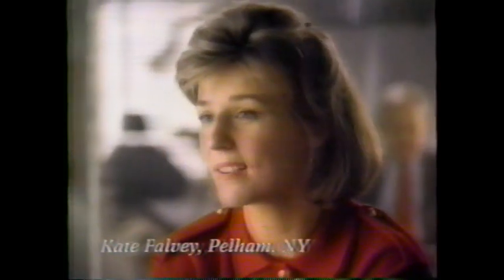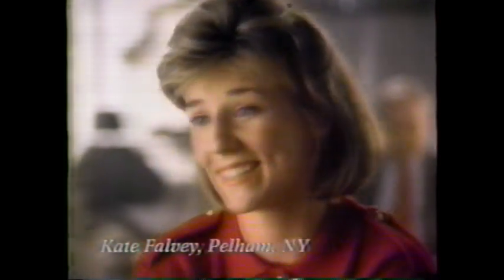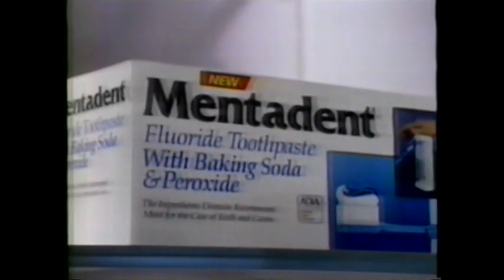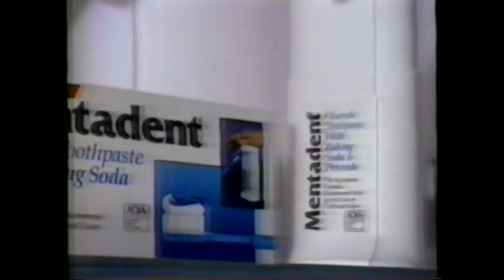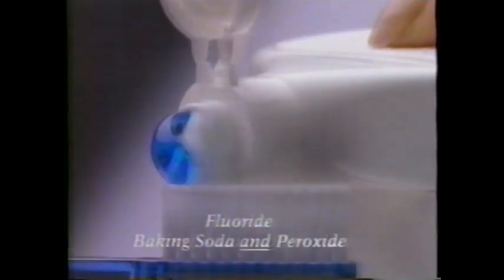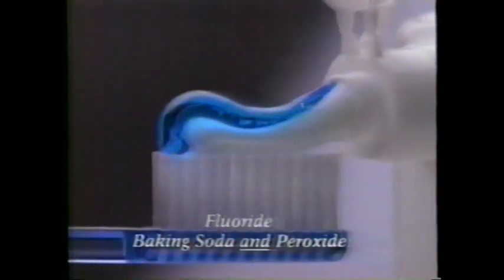1994 Mentadent Tartar Control Toothpaste "The most complete tartar control toothpaste" TV Commercial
Kate Falvey Pelham, NY Wife of a Dentist

The commercial originally aired February 3rd, 1994. It was aired during the movie "I Spy Returns" on WCPO.